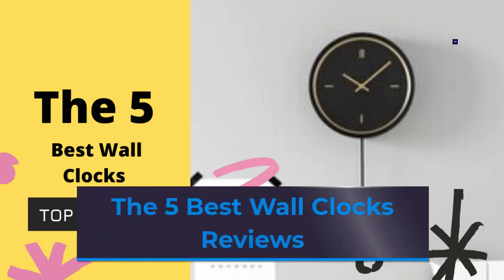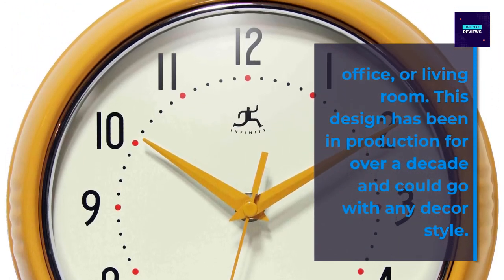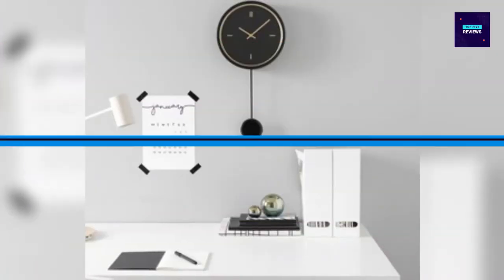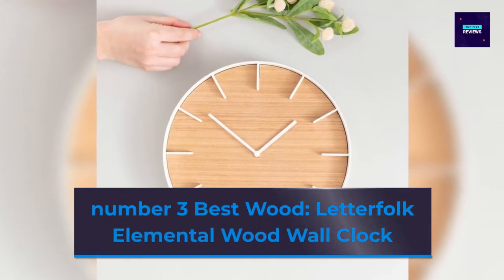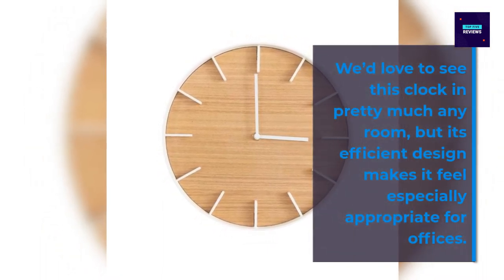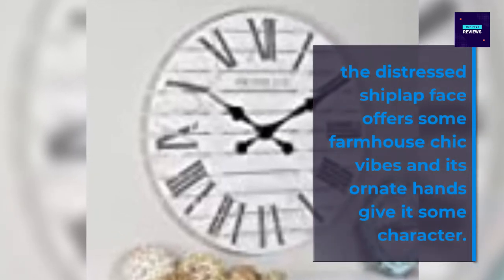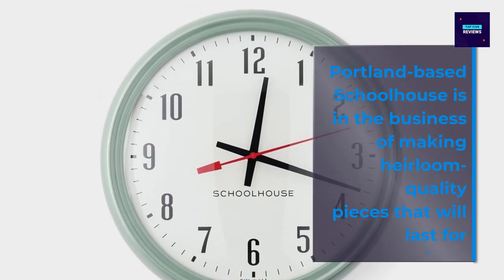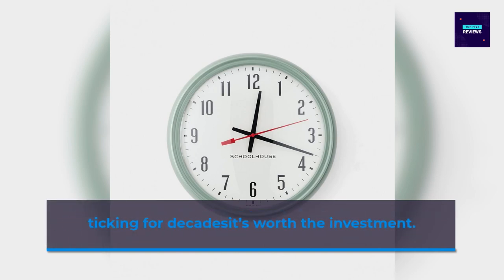The 5 Best Wall Clocks 2024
1:Best Overall: George Oliver Saffron Yellow Vincente Wall Clock
LINK US

2:Best Pendulum: IKEA STURSK Wall Clock
LINK US

3:Best Wood: Letterfolk Elemental Wood Wall Clock
LINK US

4:Best Farmhouse: FirsTime & Co. Shiplap Farmhouse Wall clock
LINK US

5:Best Splurge: Schoolhouse Tanker Clock
LINK US